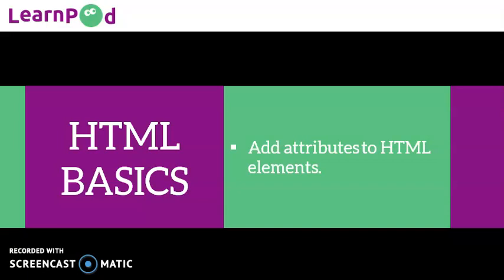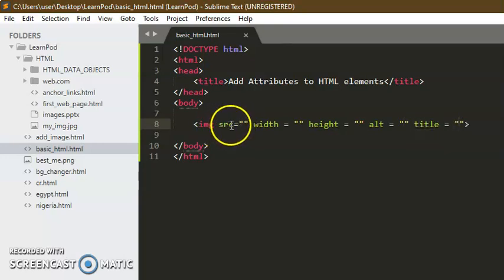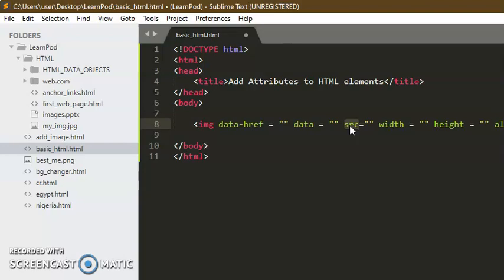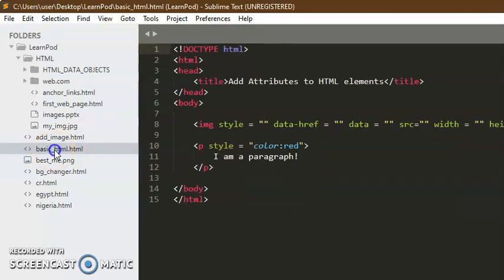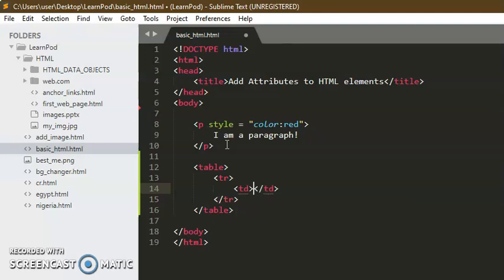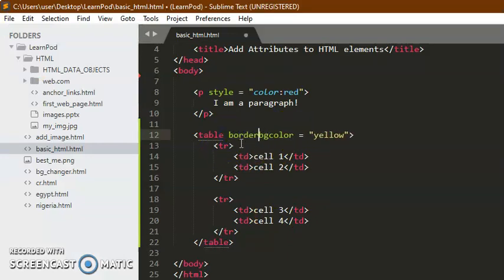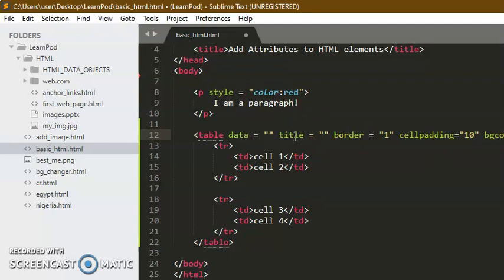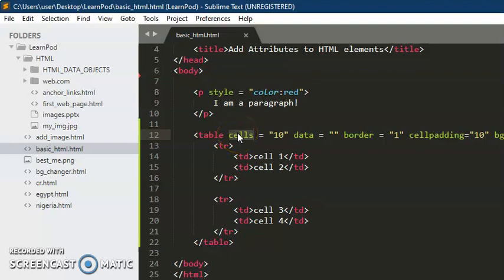Adding attributes to HTML elements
In this video, we explore how to add attributes to HTML elements. Giving attributes to HTML elements is like specifying the characteristics of the elements. Attributes could be Standard/Default or Custom.